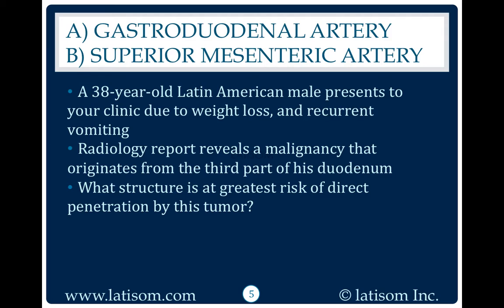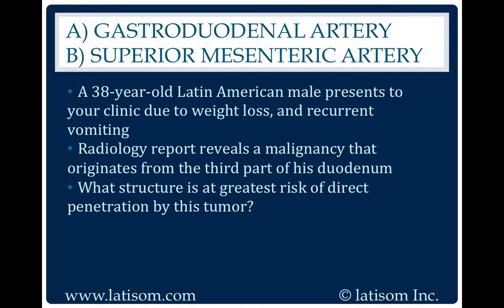1381: Gastroduodenal Artery or Superior Mesenteric Artery